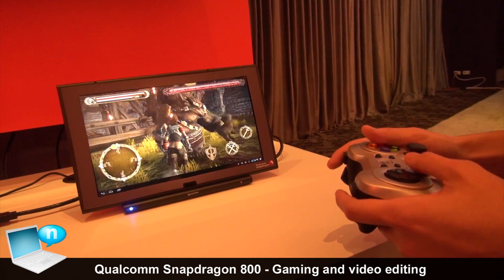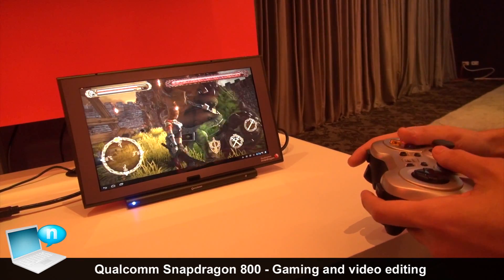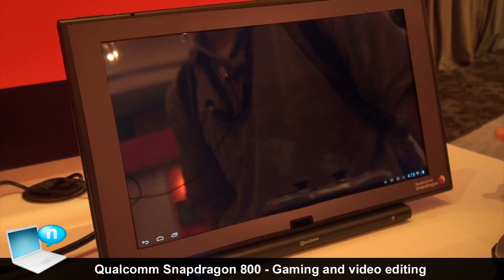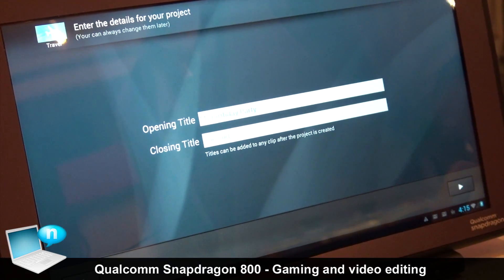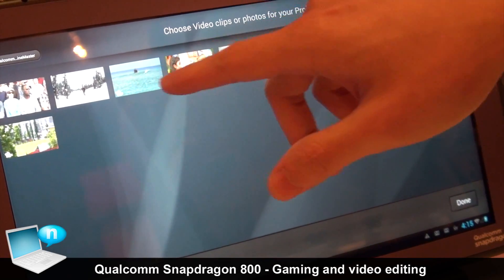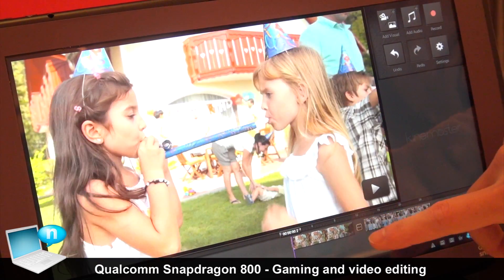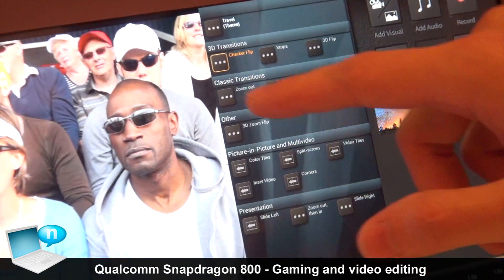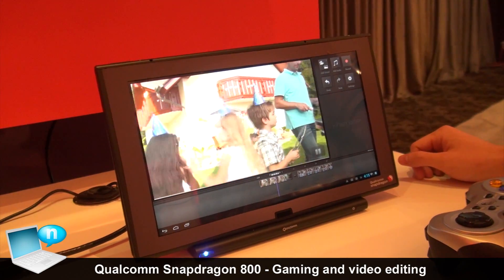Qualcomm Snapdragon 800 MSM8974 - Video editing and gaming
Qualcomm Snapdragon 800 integrates an Adreno 330 GPU and a VPU for top level multimedia perofrmances. In this demo, qualcomm showcases a snapdragon 800 running smoothly the 3D game Reing of Amira and a video editing app that allows to cut and add transitions to Full HD 1080p video tracks on the fly.
SOCIAL